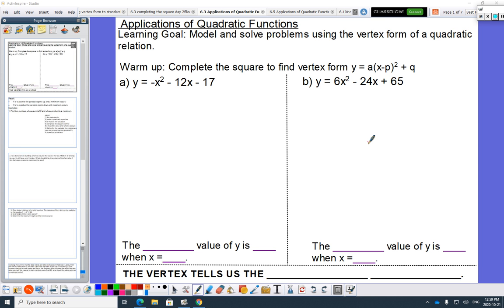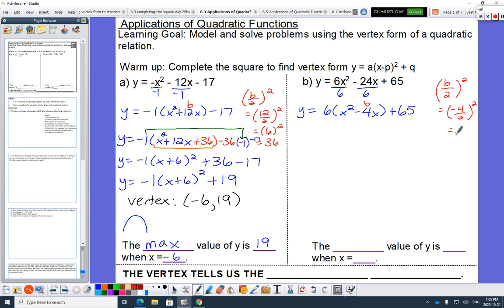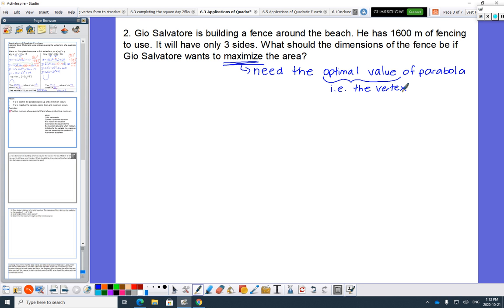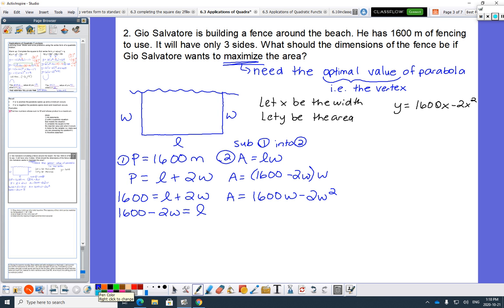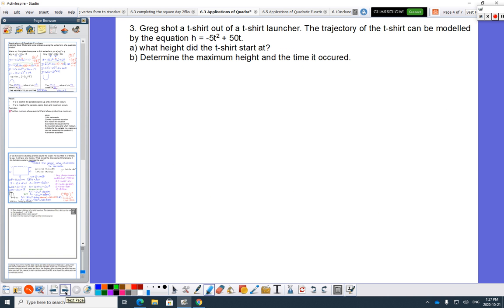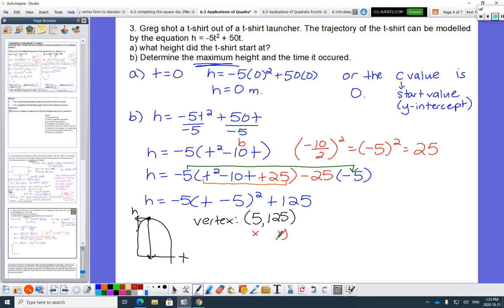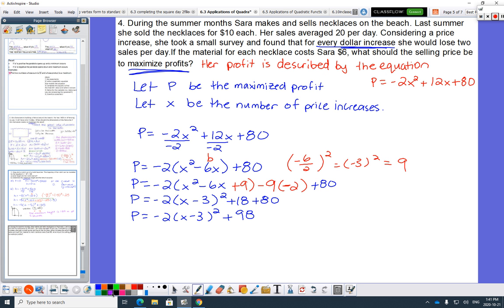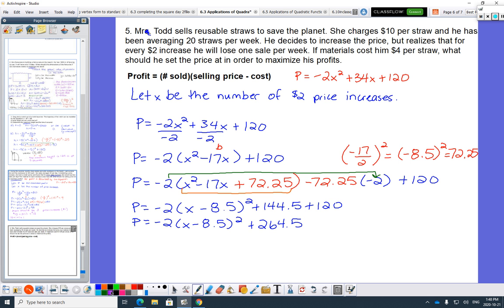6.3 Word problems video lesson